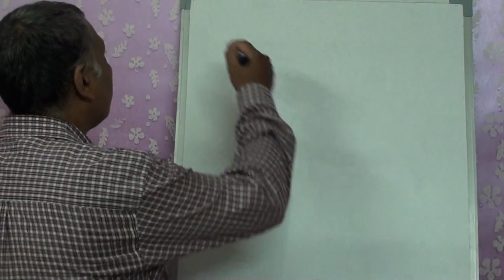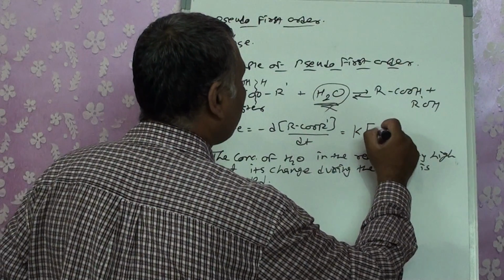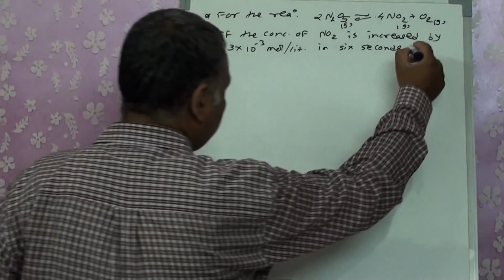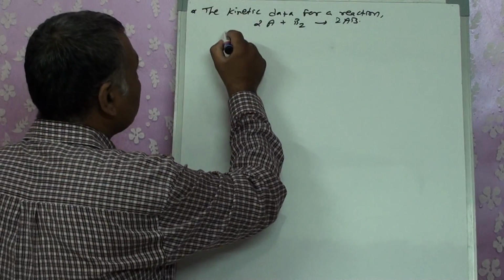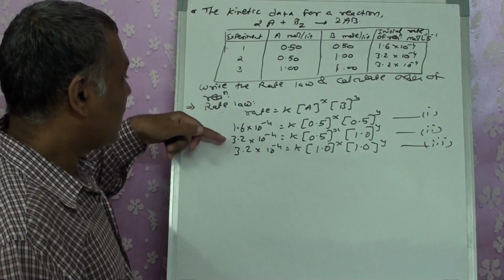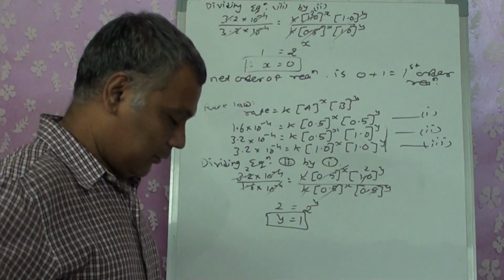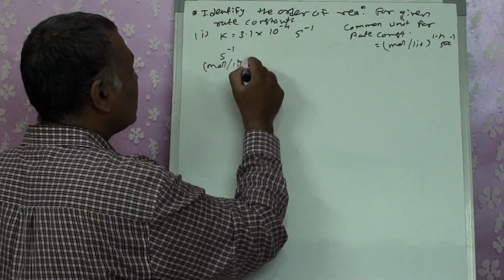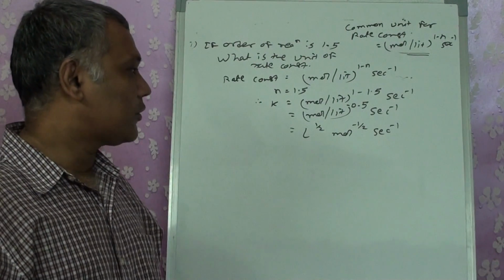Chemistry Std XII (Eng Med) By R.G.Parikh Ch-4 Lecture-4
Topic details:pseudo first order, numericals
Chapter: 4
Standard: XII
Subject: Chemistry
Lecture No. : 4
"મોટીસ્ક્રીન માં વિડિયો લેક્ચર જોવા વધુ યોગ્ય છે."
" BIGSCREEN is better than smartphone screen for online teaching"